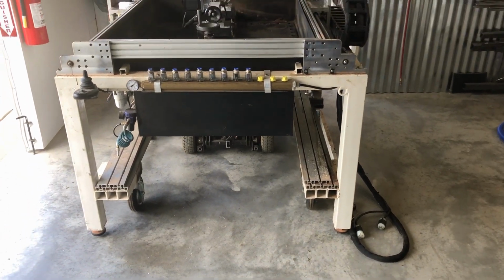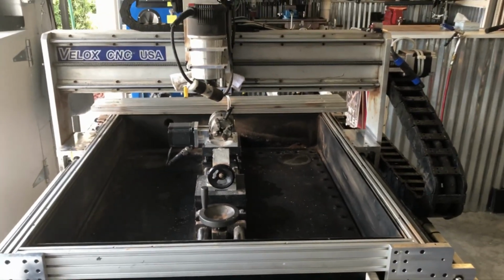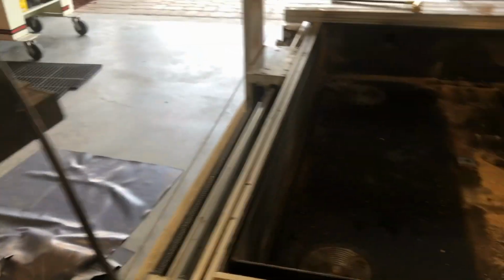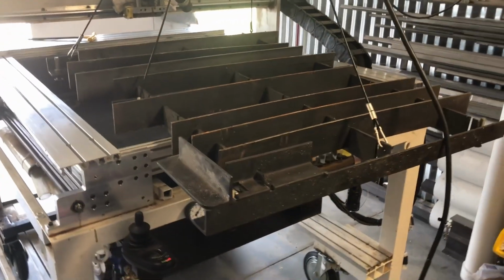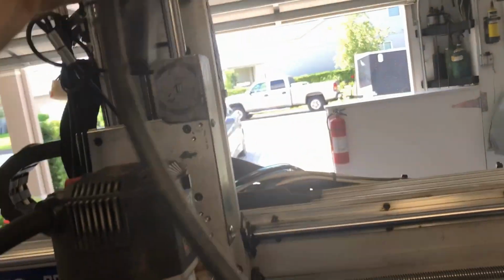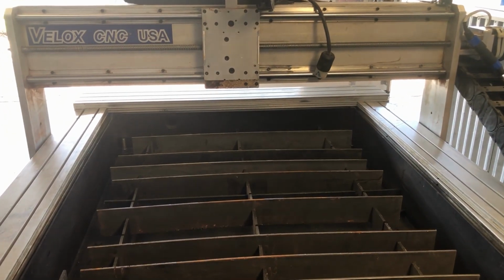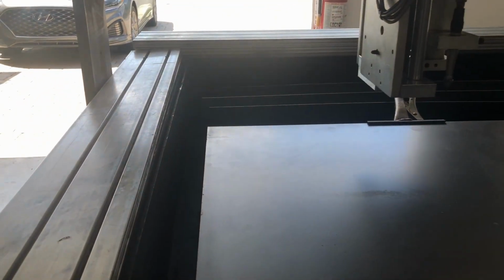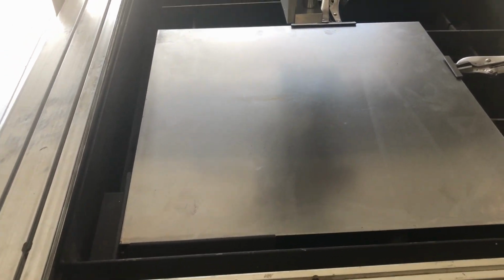4 Axis Router to Plasma Engraver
The 4 Axis Router to Plasma Engraver Transformation